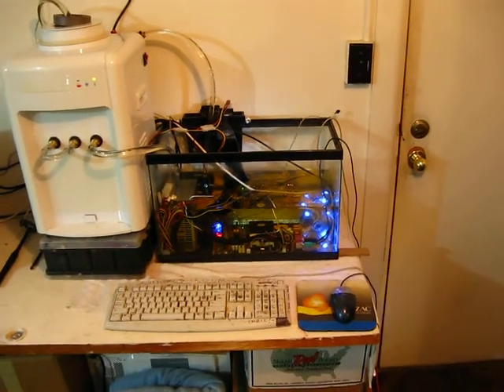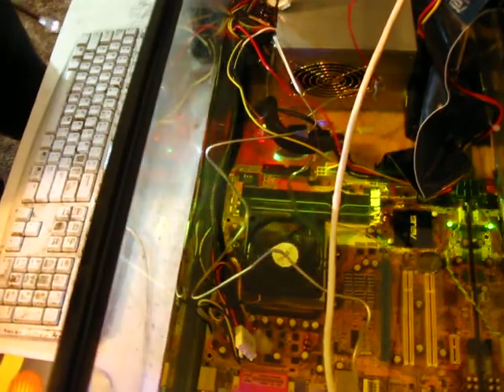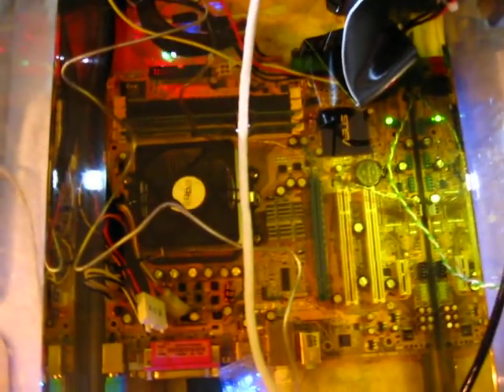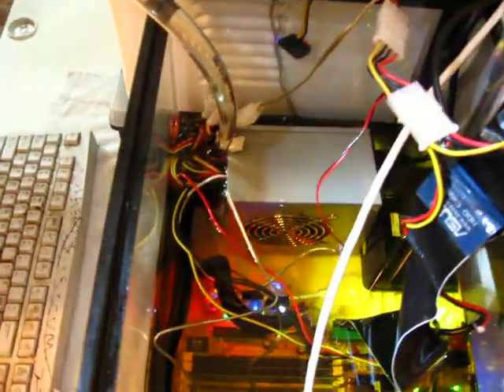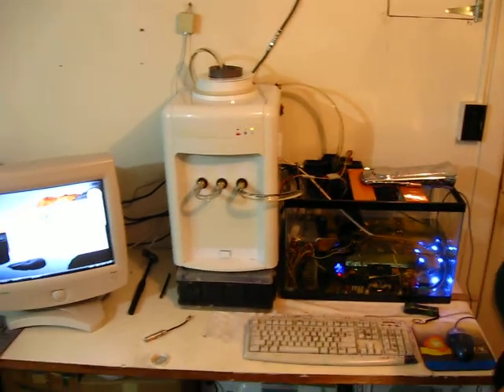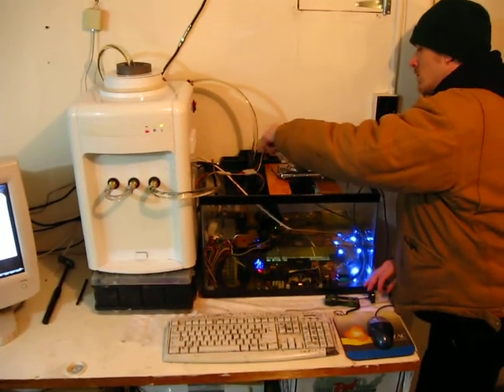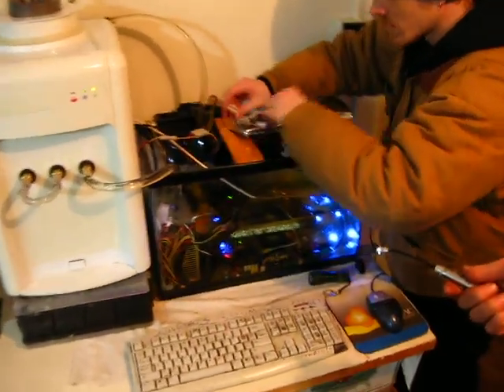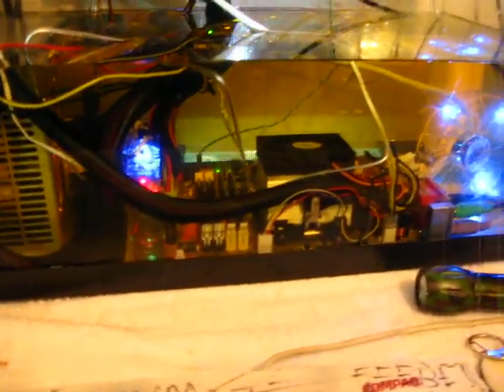Oil Bath Computer #1: Introduction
One of the Firewall Lounge's first experiments was building a fully-functional computer out of spare parts... One that is cooled by regular vegetable oil... Enjoy...